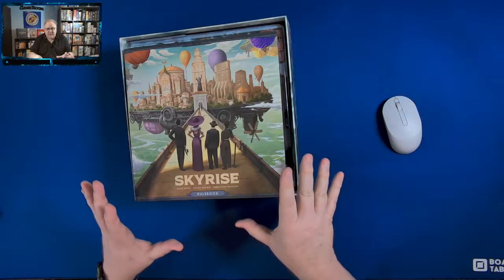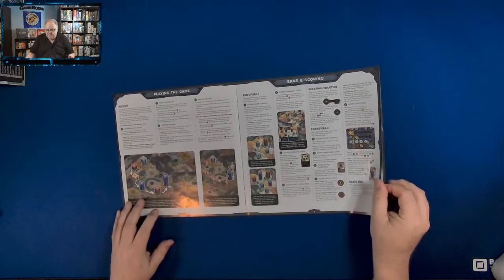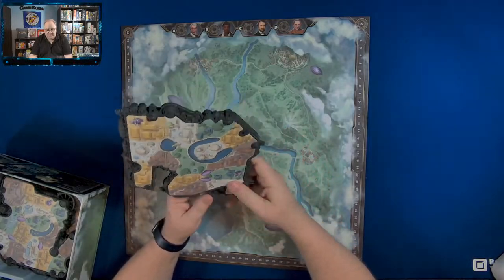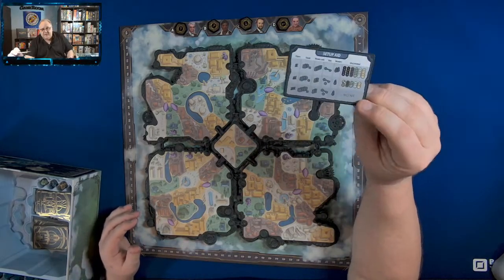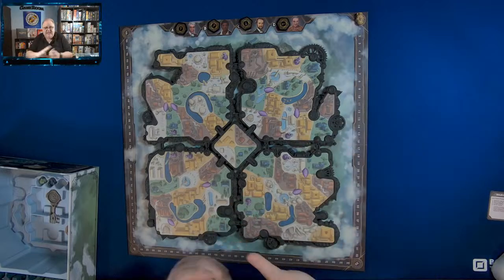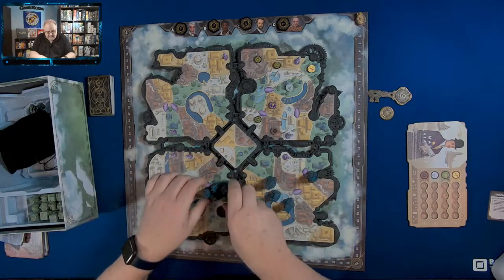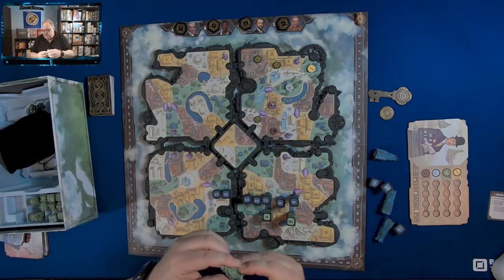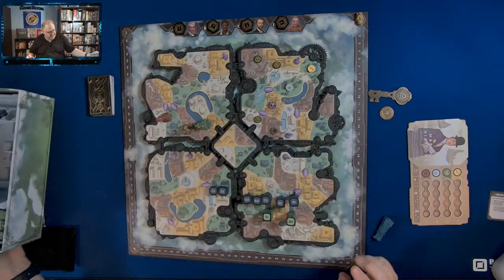Skyrise Premium Collector's Edition Unboxing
A look at what comes in the Premium Collector's Edition of Skyrise.